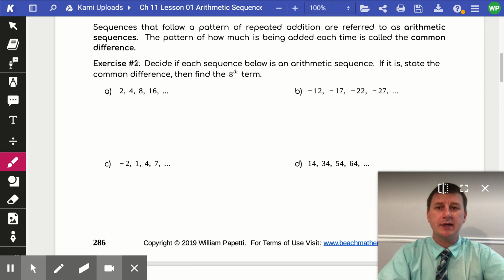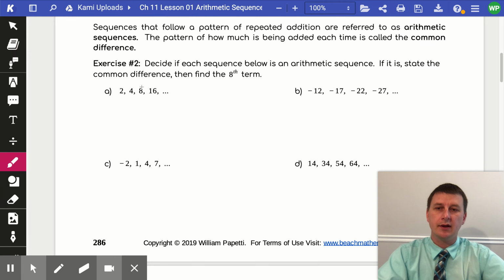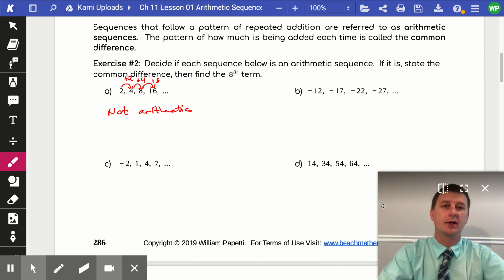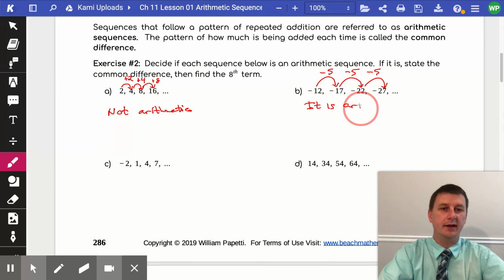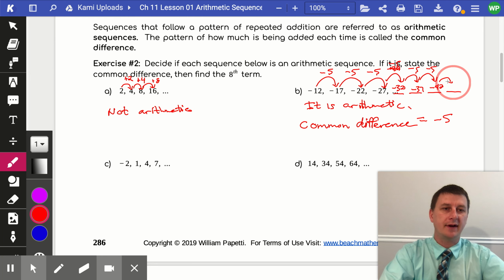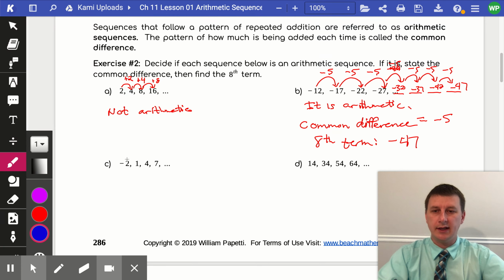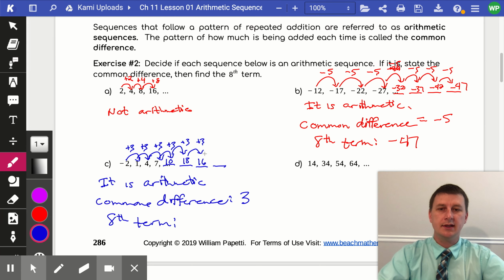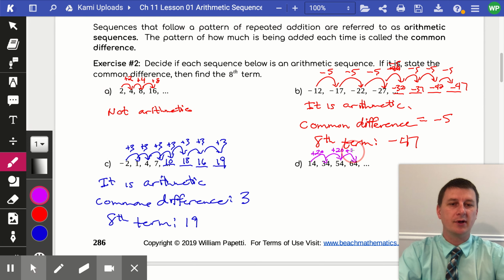Chapter 11 Lesson 1: Arithmetic Sequences Exercise 2